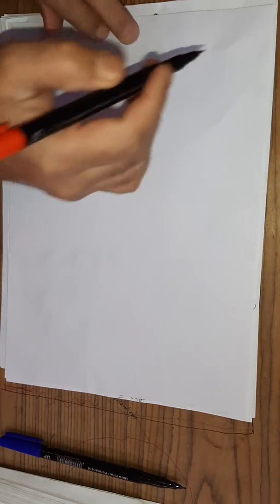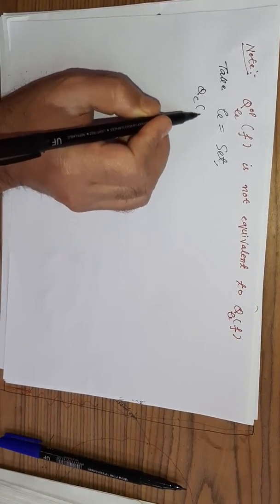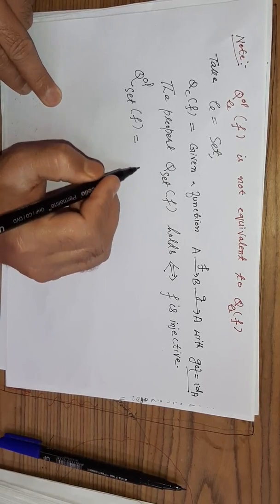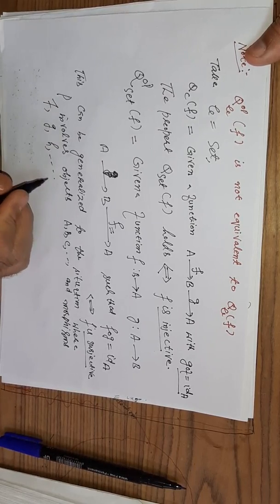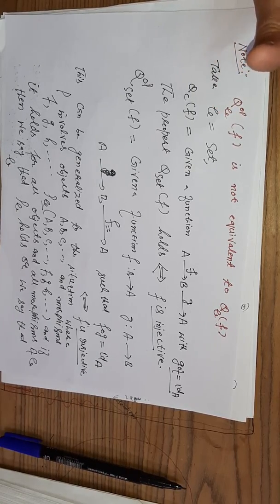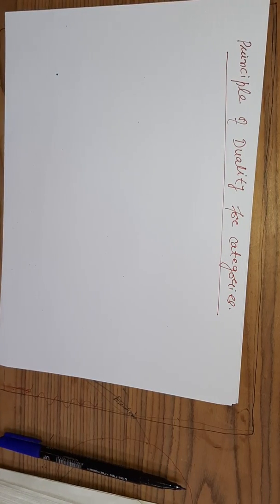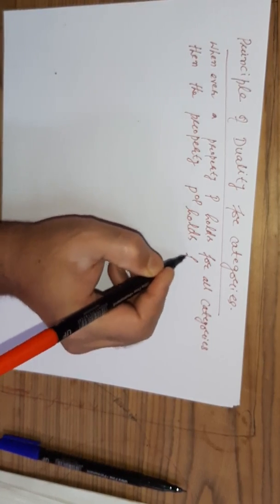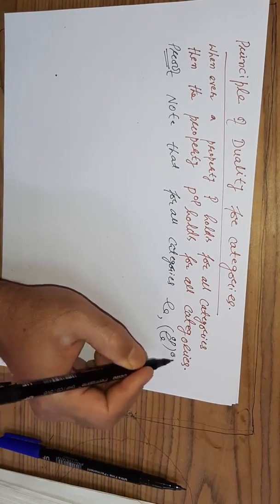Lecture 2 Duality Principle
Duality Principle